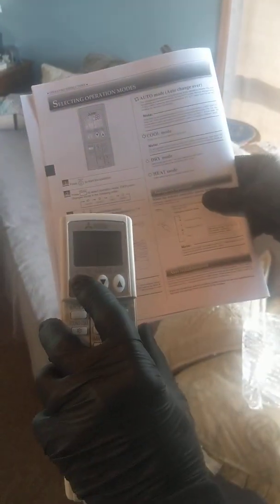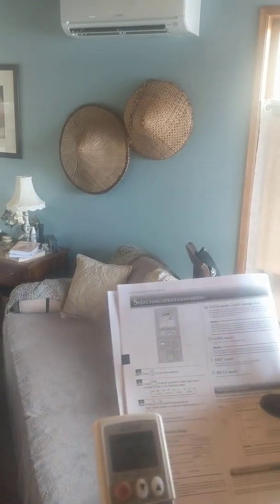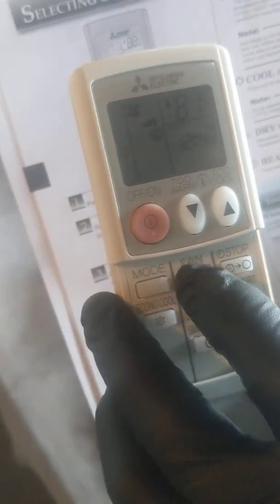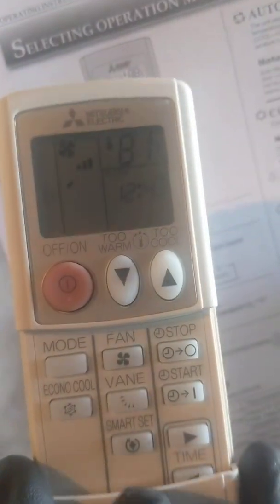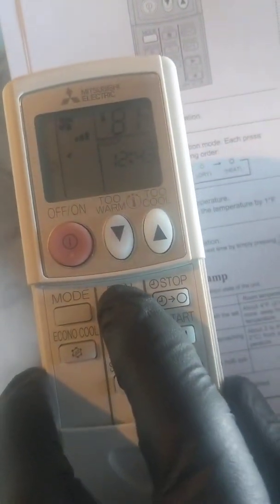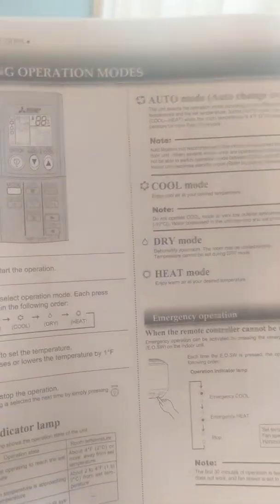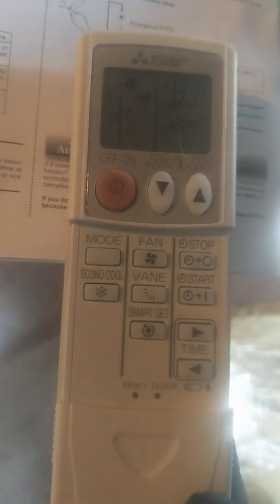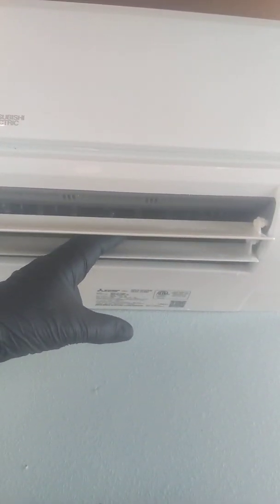Island Ductless Heat Pumps: How to use your Mitsubishi MSZ-GL06 thru MSZ-GL18 remote controller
Anthony demonstrates how to use the various modes, fan speed and vane settings for your Mitsubishi ductless heat pump min-split MSZ-GL06 thru MSZ-GL18 indoor unit.